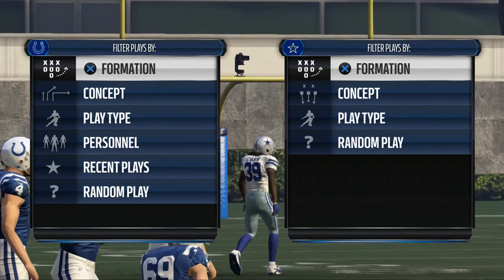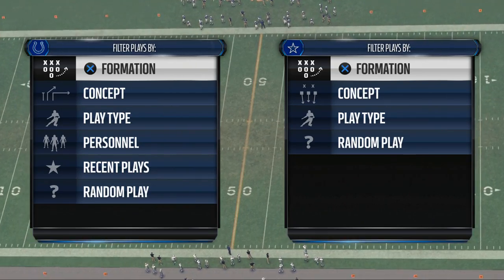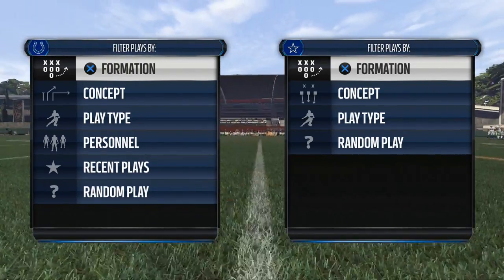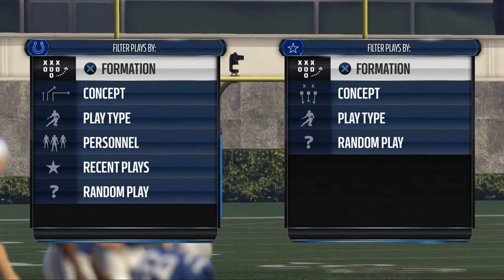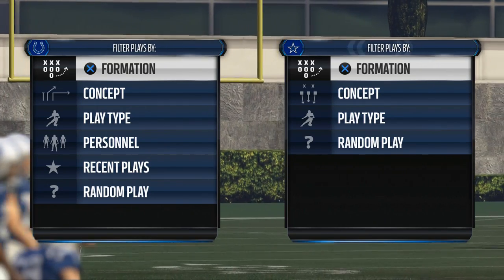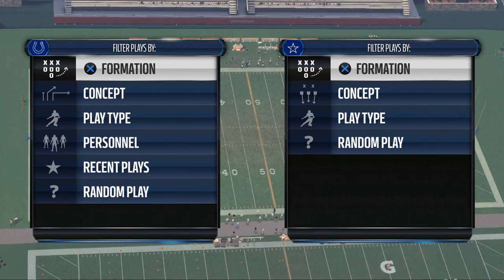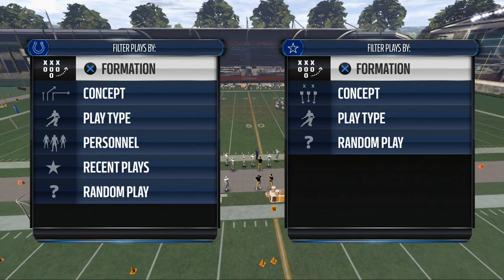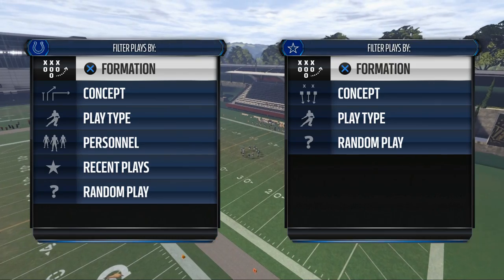How to Get Better at Madden 16| Madden 16 Full Lab Sessions| The Key to Madden 16